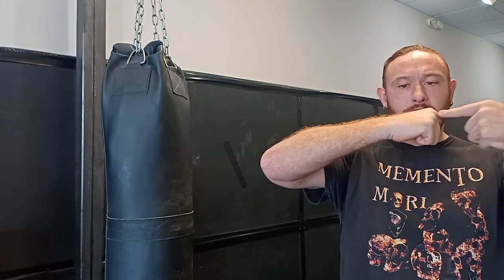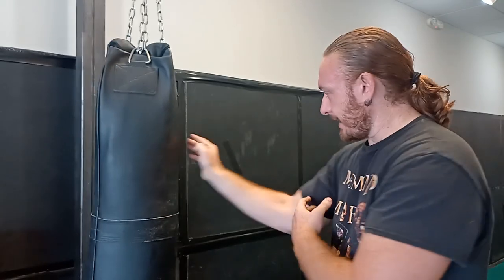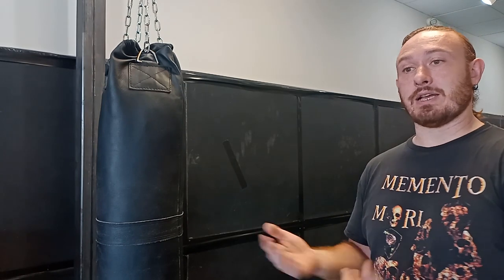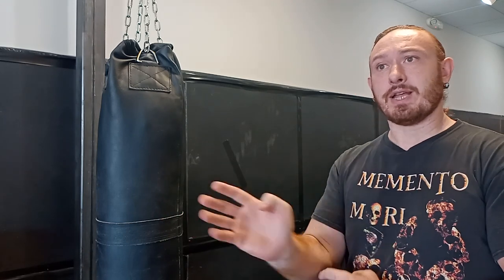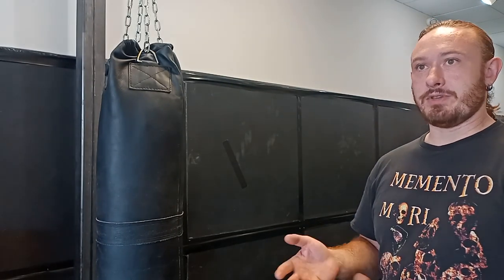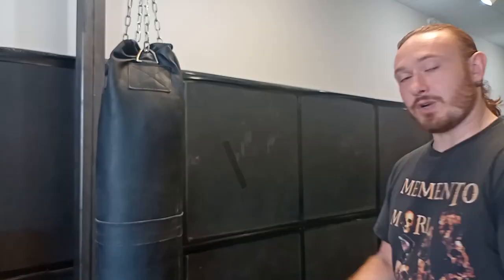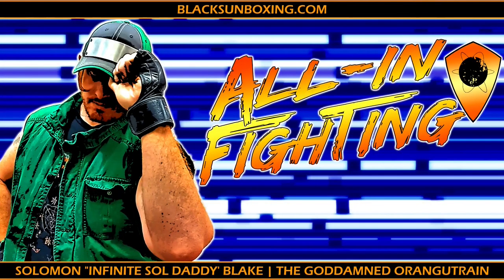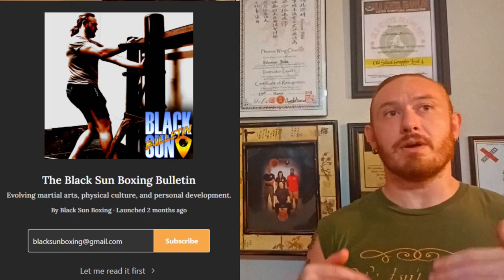Strike With Your Palm, Don't Push Or Slap! | Quick Fix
Black Sun Boxing
2909 South Dobson Road, #1
• Buy Some Merch
*References, Links, and Further Discussion on Substack*

• Additional Music by:  Sol Daddy - Creator Owned, George Demosthenes III (Dr. Jamsalot and Armor Klass) - used with direct permission, Hemoptysis - used with written permission from the band, Kevin MacLeod - Creative Commons 3, Alexander Nakarada - Creative Commons with attribution, and other Public Domain or Creative Commons 0 Music and Sound Effects. Links for respective attributions in the link tree.